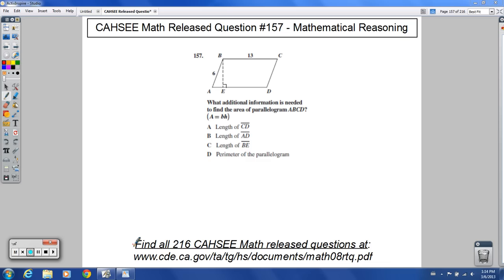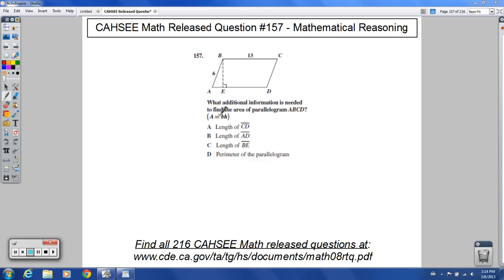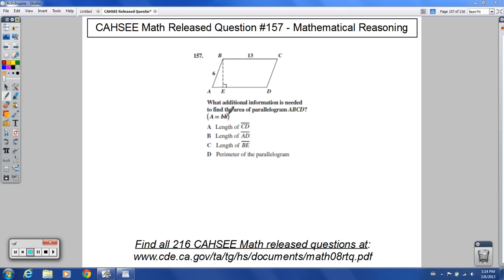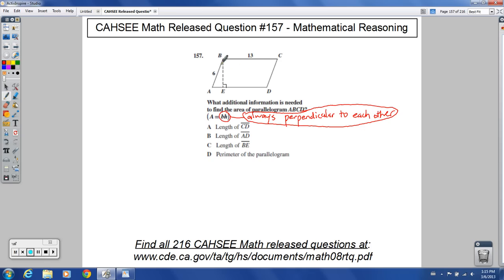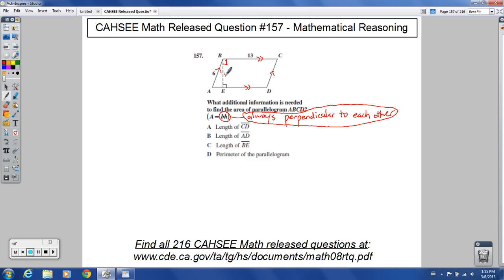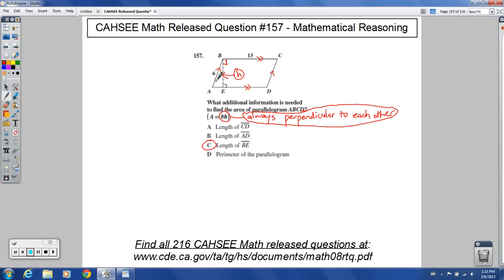CAHSEE Math - Released Question #157 (Parallelogram Area)